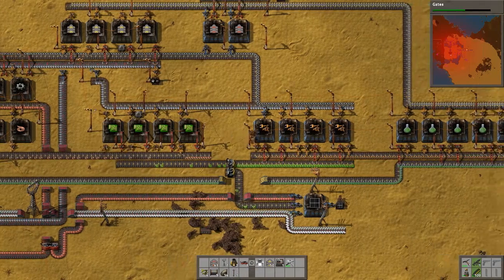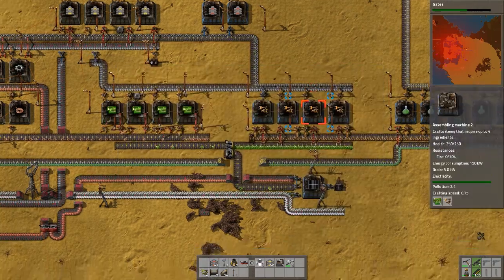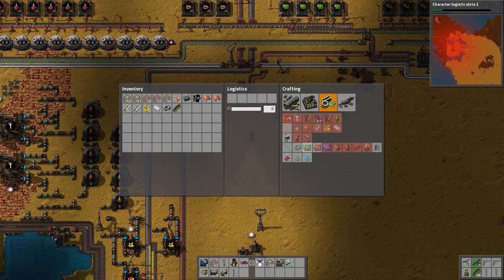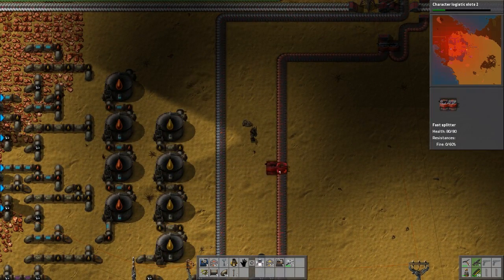Let's Play Factorio Co-Op - PC Gameplay Part 11 - One... More... Conveyor